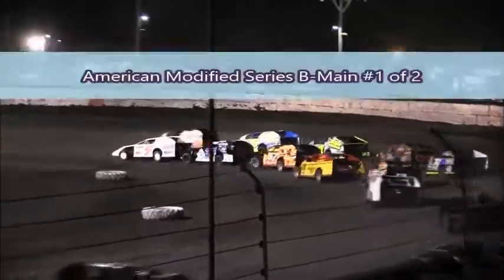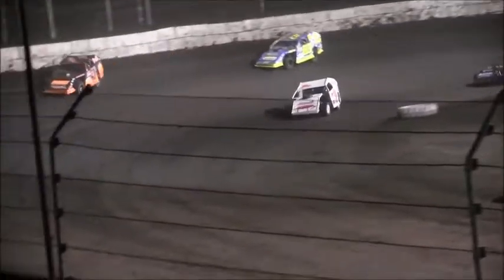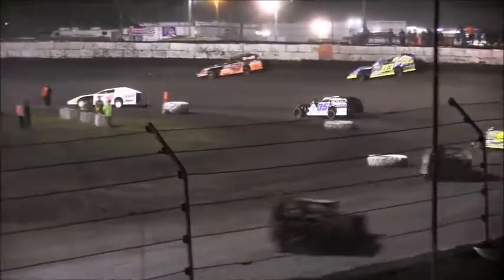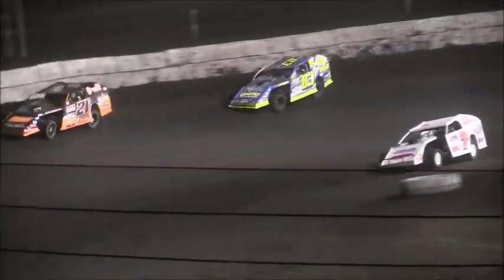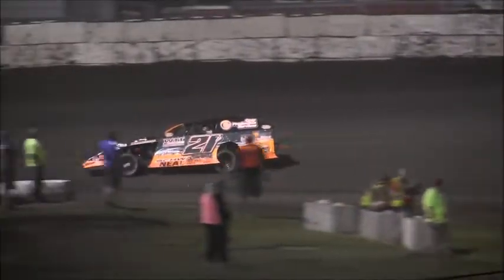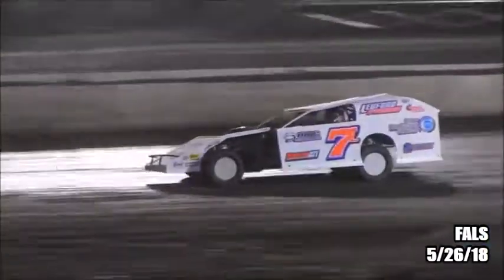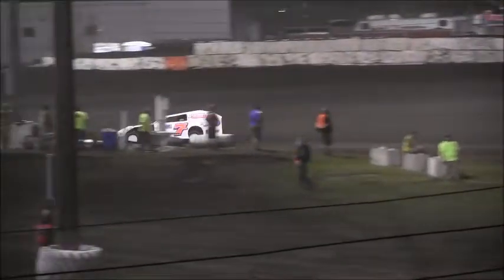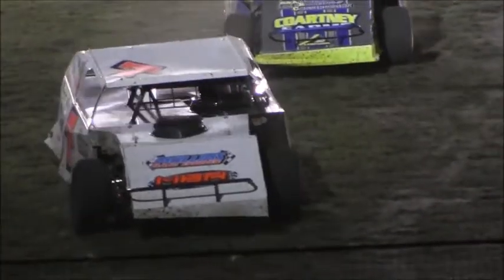FALS Modified B Main 5 26 18